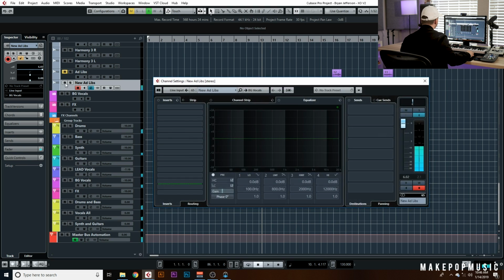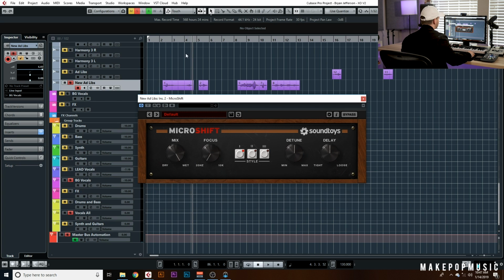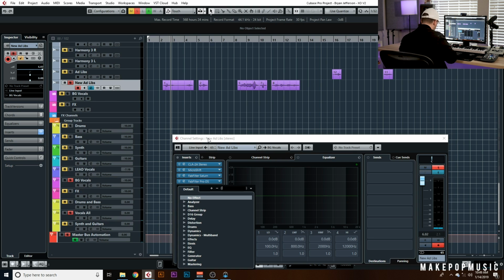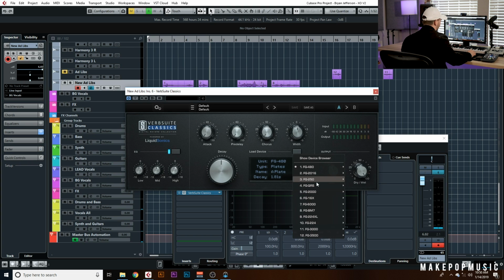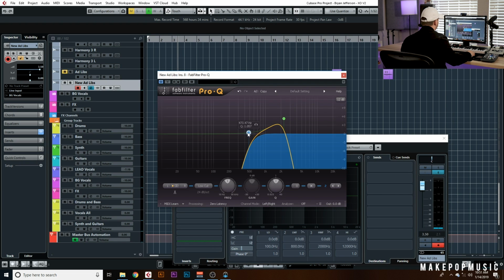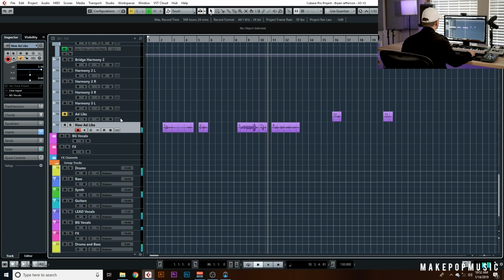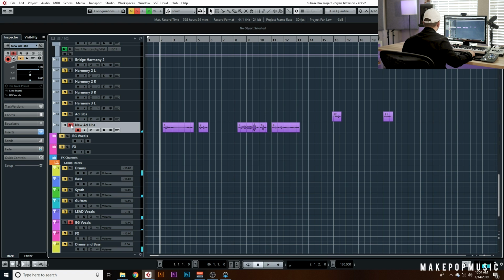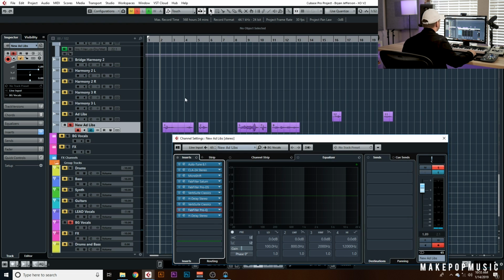How To Process Ad Libs For Pop & Hip Hop | Make Pop Music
In this tutorial, Austin Hull shows how he processes ad libs for pop and hip hop tracks.

For premium tutorials, pop sample packs and instrumentals.